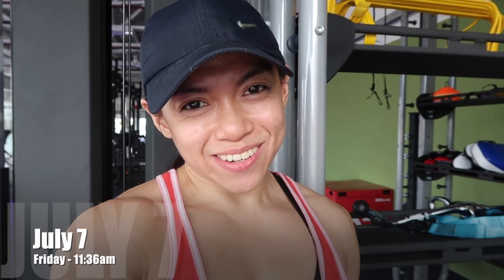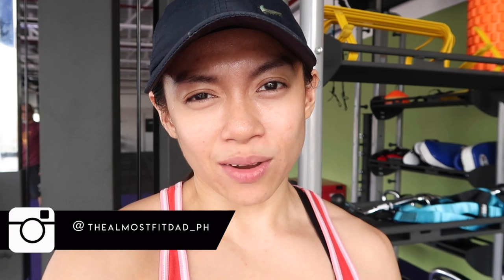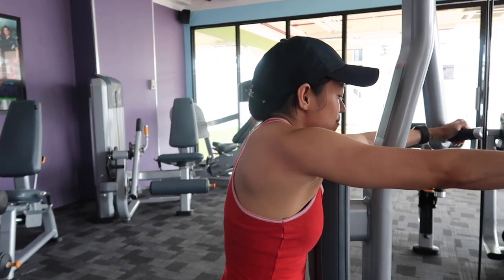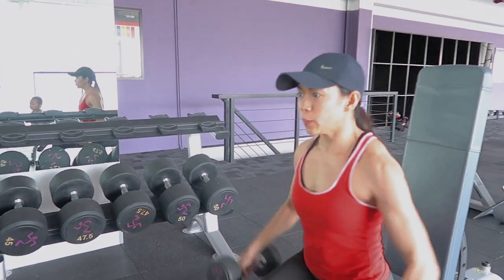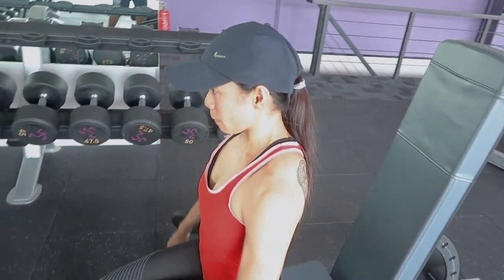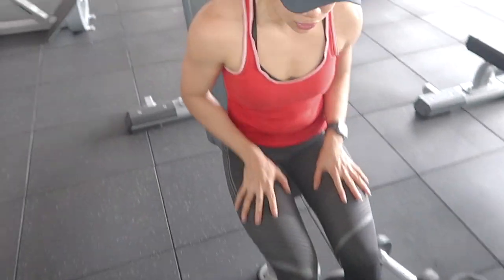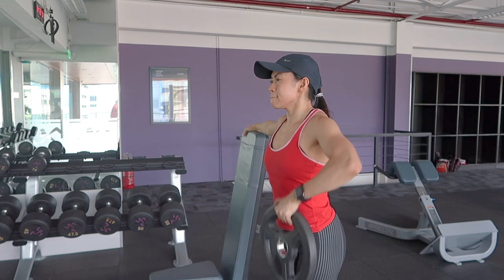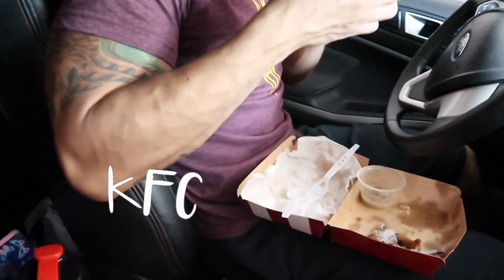Change of Plans | Building Boulders | SRC Prep Ep 3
Current shoulder day workout staples and an update with my keto diet that will shift my prep nutrition at 18 weeks out!

CREDITS:

Soundtrack: MINE (ILLENIUM REMIX) - Phoebe Ryan